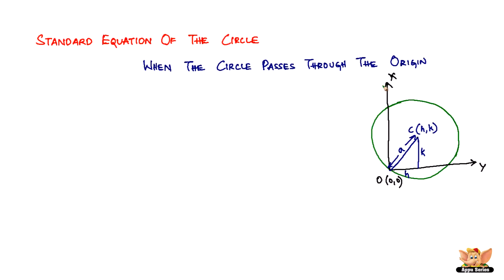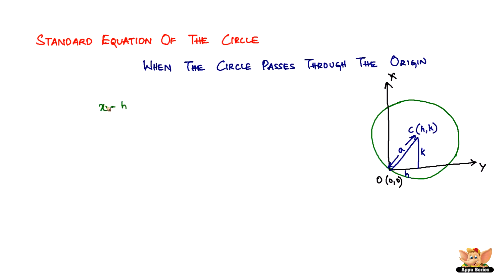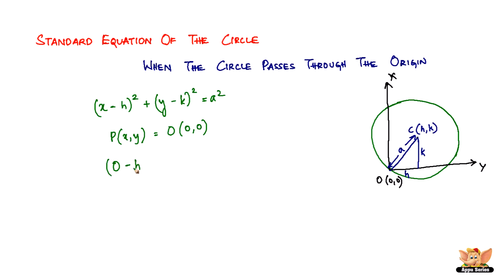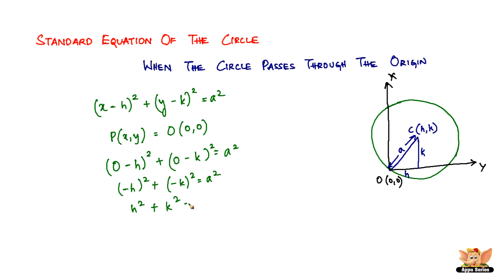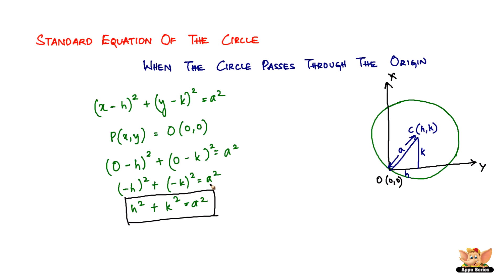What is the standard equation of the circle when the circle passes through the origin?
Learn what is the standard equation of the circle when the circle passes through the origin from this video.